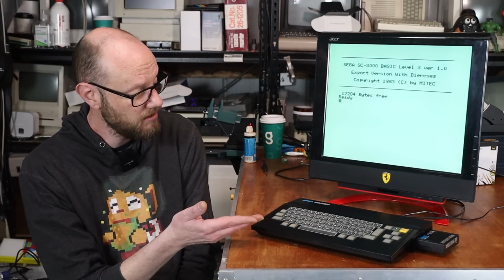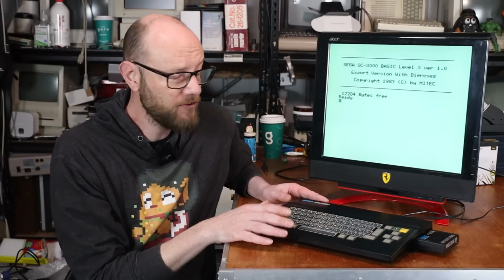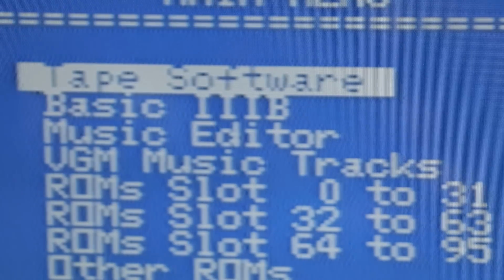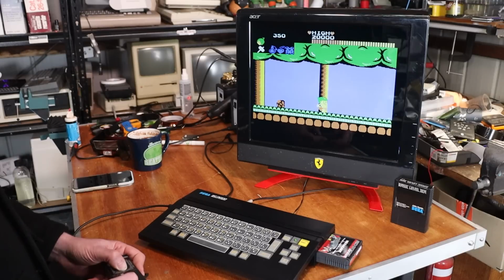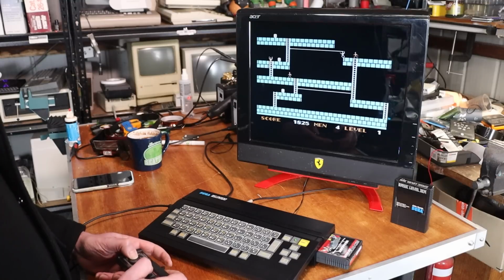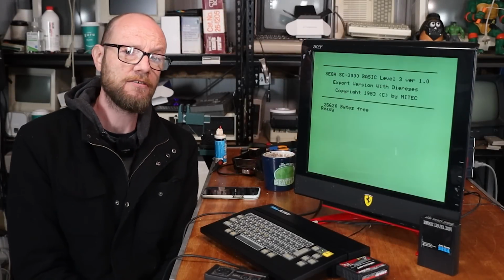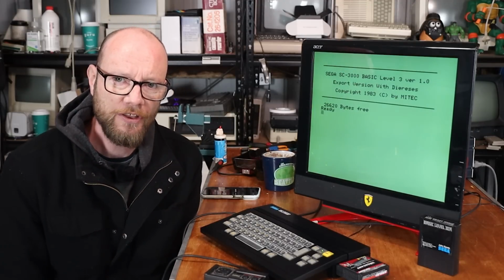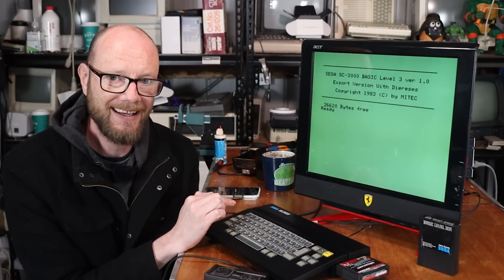Sega SC-3000 - RGB Upgrade!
Sega's first foray into the world of computers was the SC-3000, based on their console of the time, the SG-1000.
Unsurprisingly for the day, it's limited to either RF or (poor) composite video. But we can do better!